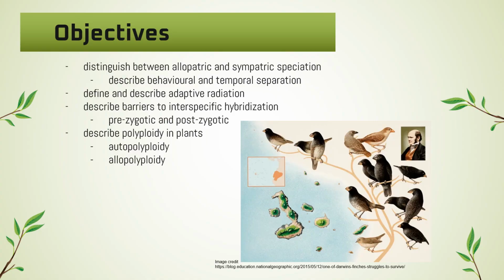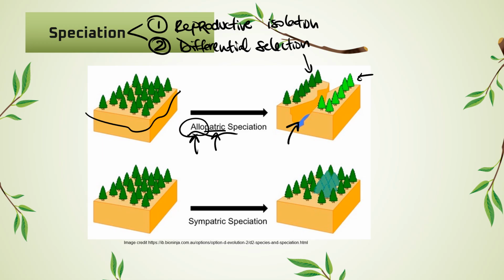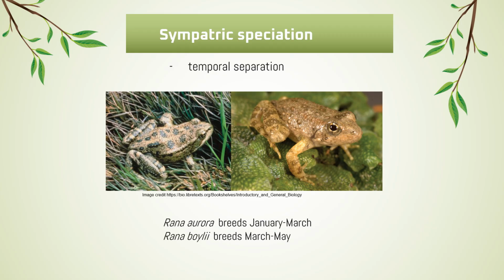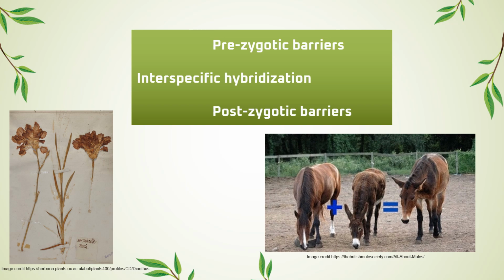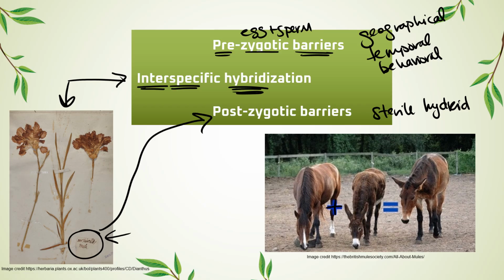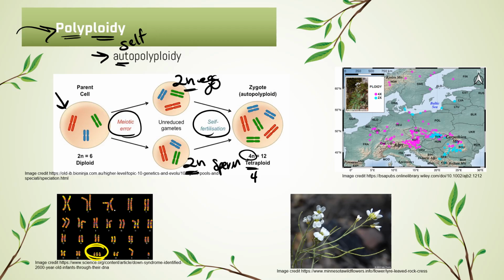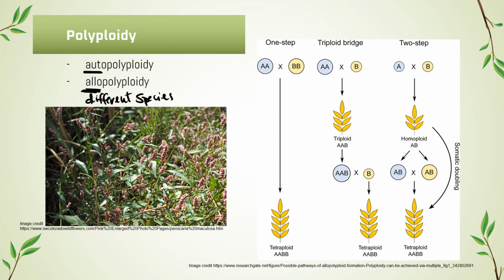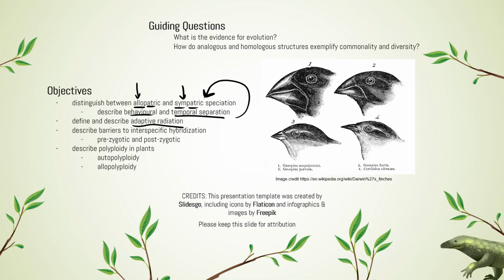IB Biology A4.1 Evolution and speciation - AHL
Lecture on Topic A4.1 Evolution and speciation
Additional higher level content
Topics A4.1.8-A4.1.11